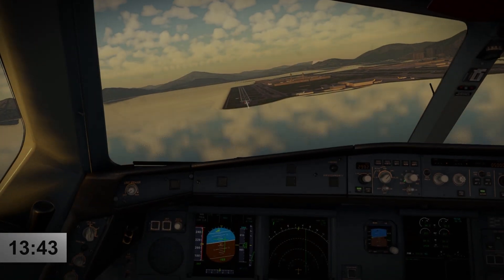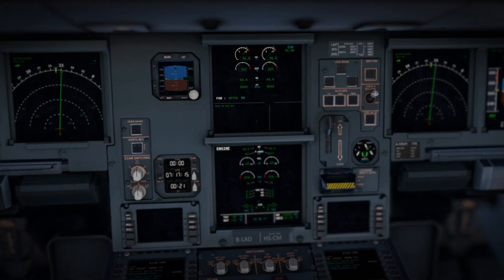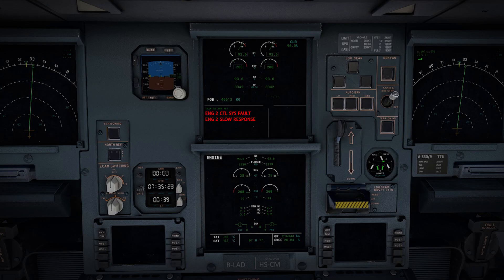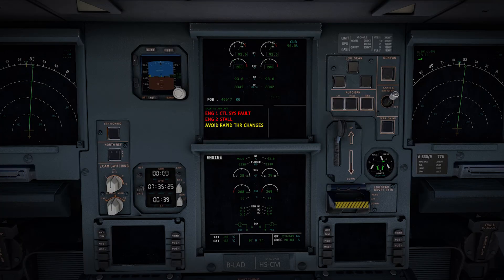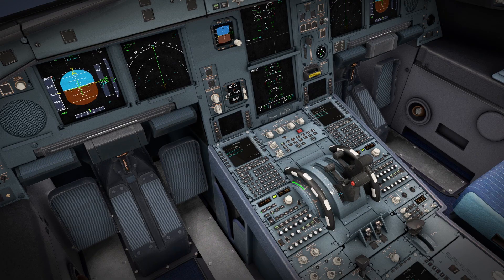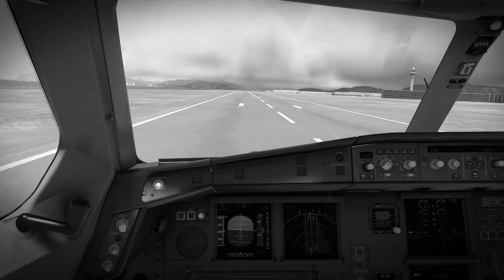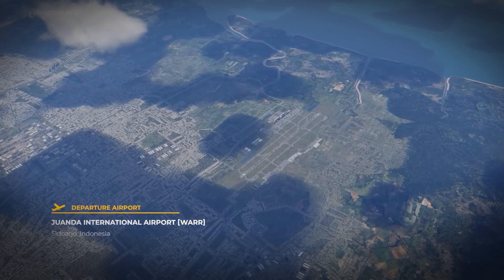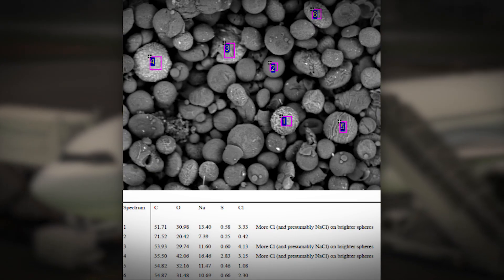The Bizarre Case of Cathay Pacific Flight 780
At 13:43 pm on the 13th April 2010 an Airbus A330 is attempting to land at Hong Kong International, however, one of its engines had failed and the other was stuck at full thrust...

Even if the pilot is able to touchdown on the runway safely, there is no way to slow down the aircraft and now there is a serious risk of all 322 occupants running off of the runway and plunging into the ice cold South China sea, drowning everyone on board…